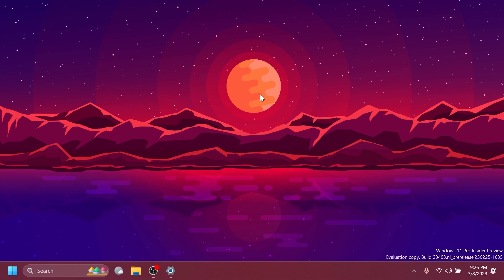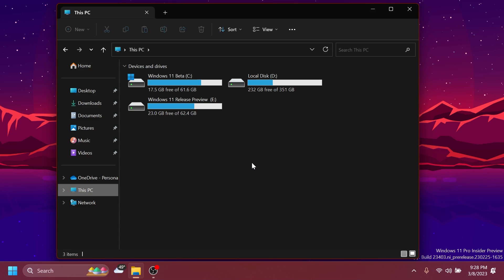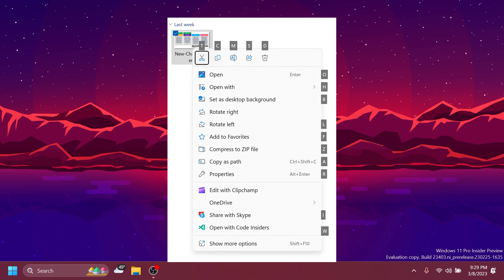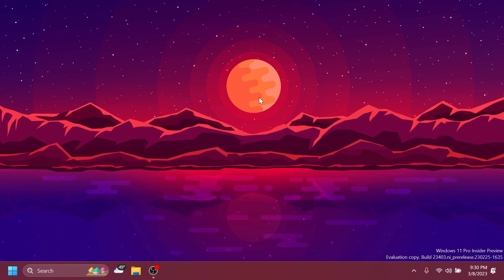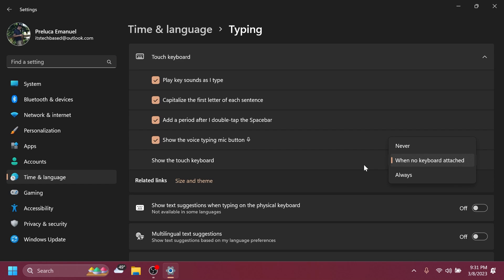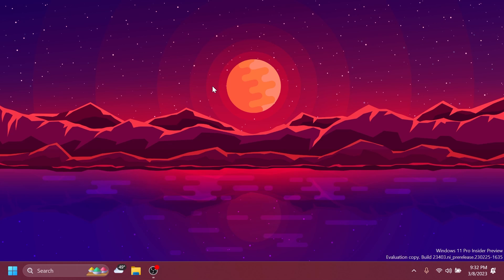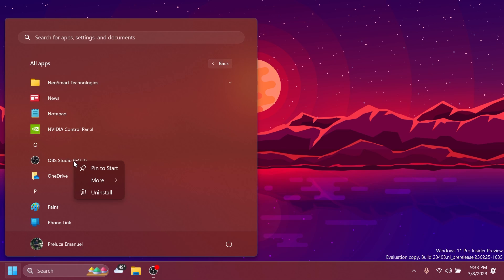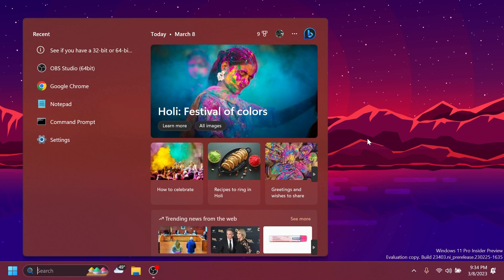New Windows 11 Build 23403 – New File Recommendations in File Explorer, New Settings and Fixes (Dev)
0:00 Intro
0:22 Info about the Dev Channel
0:41 Live Captions in more languages
0:52 Access Keys in the File Explorer
1:29 File Recommendations in File Explorer
2:10 Voice Access Improvements
2:13 New Touch Keyboard Setting
2:32 Narrator Outlook Support
2:37 Multi-App Kiosk Mode
2:53 Copy Button for 2FA
3:07 New VPN Icon in System Tray
3:24 Search on the Taskbar Changes
3:39 Input Changes
3:43 Settings Changes
3:52 Search on the Taskbar Fixes
4:29 File Explorer Fix
4:38 Outro